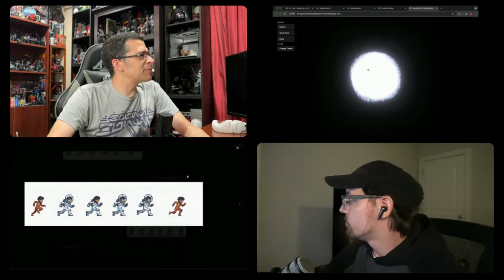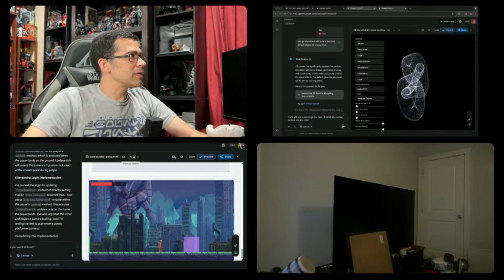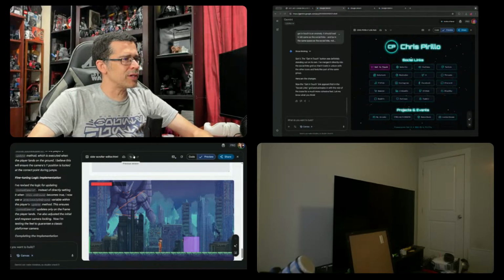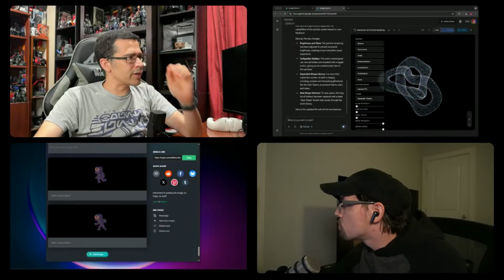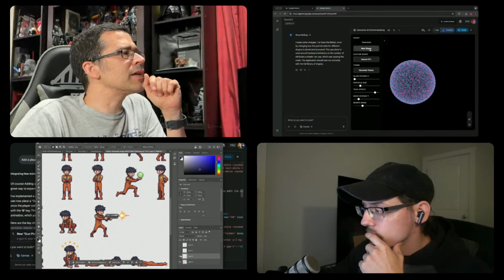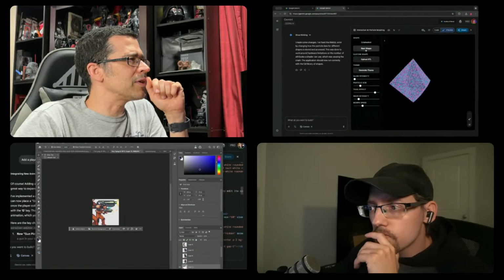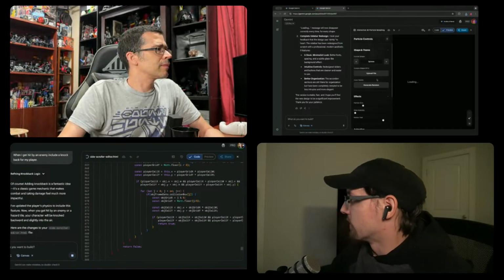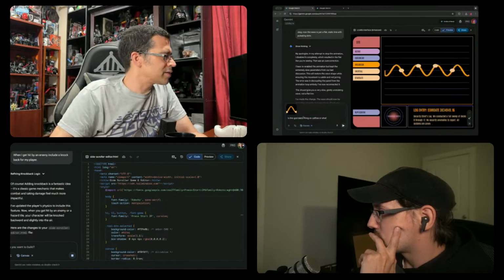CTRL+ALT+CREATE: Vibe Coding More Ideas into Apps